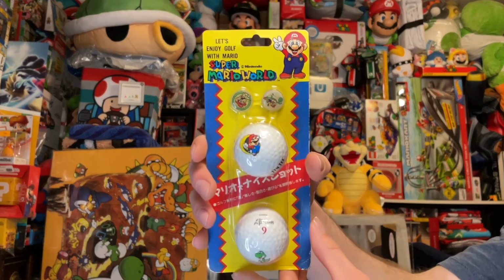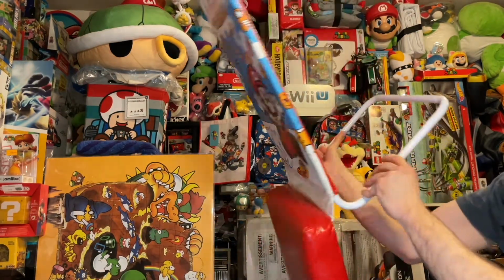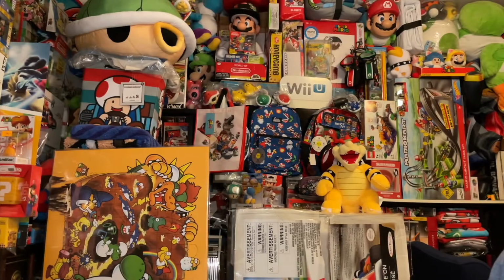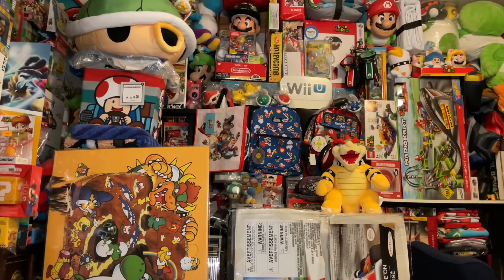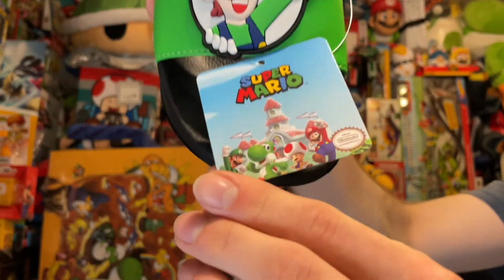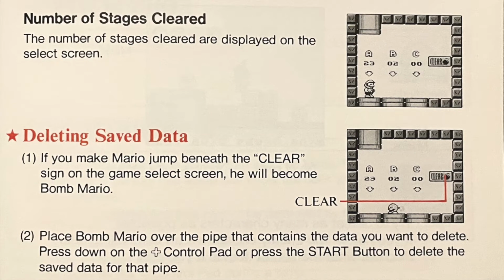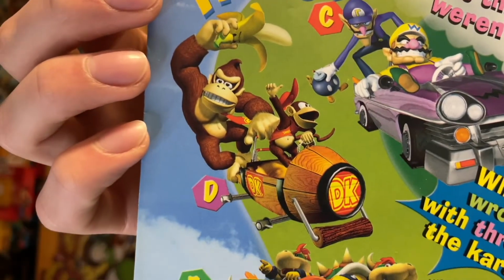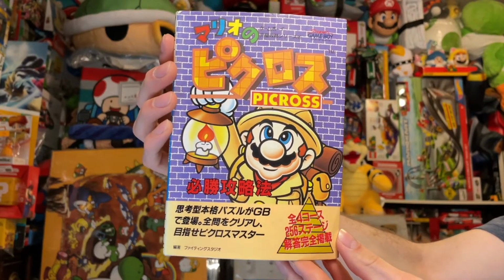Super Mario Collecting - April 2021 - SMB Collector: Favorites of the Month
Some of SMB Collector’s favorite Super Mario finds this past April! Featuring a Video Chair, a vintage Velcro Target Game, N64 magnets, and more!

Check out SMB Collector on Instagram @smb_collector

Thanks to my wonderful girlfriend for being so helpful and supportive! You're so cool! I love you!

SMB Collector opening and ending theme songs written and recorded by SMB Collector.